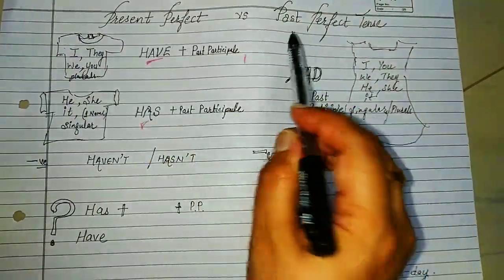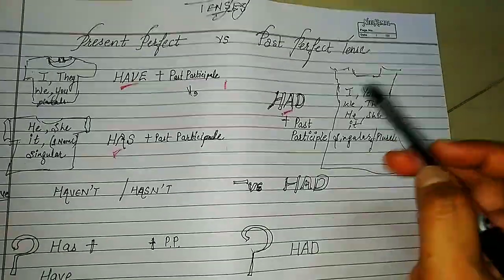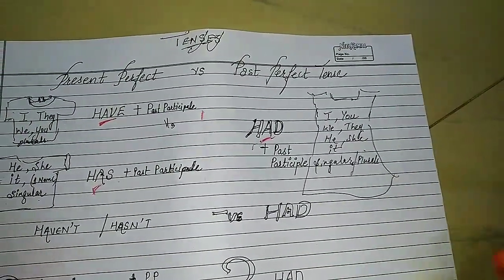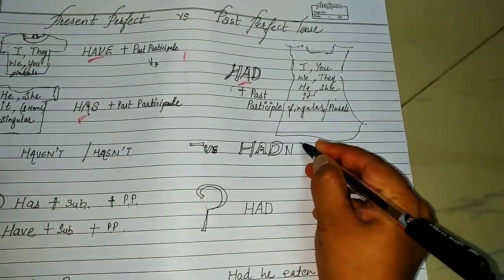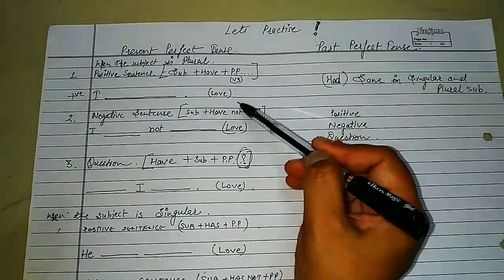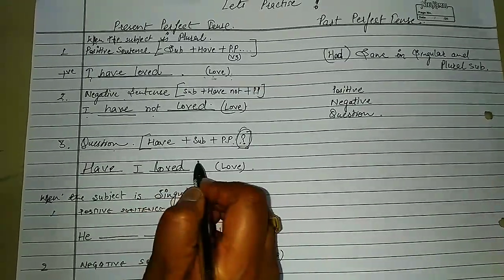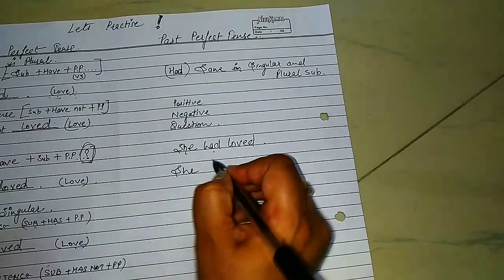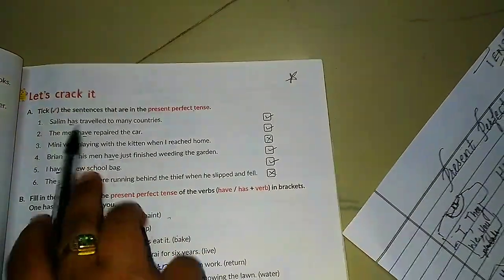Present Perfect vs Past Perfect Tenses